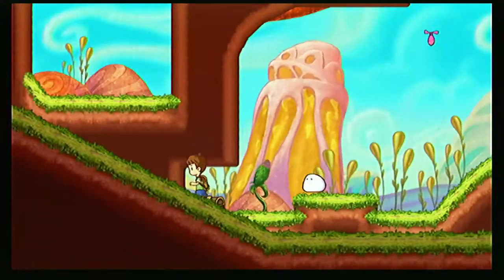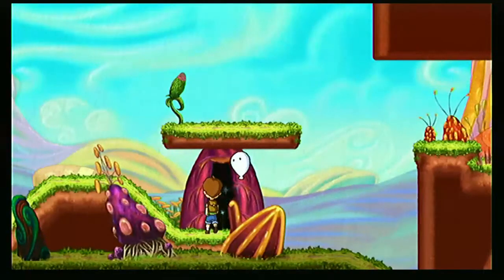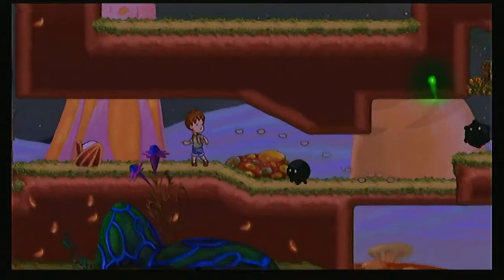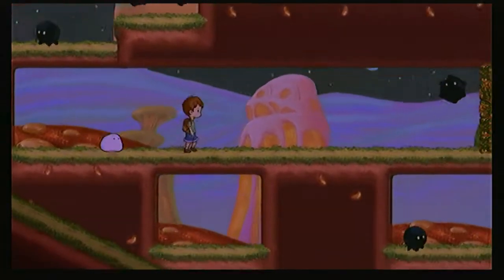Let's Play a boy and his blob (Wii) - Episode 13 - Raise The Roof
In this episode, Blaumagier notes that sparklies are good, gets lost in a labyrinth of doors, and finds himself saying something awkward about his new ability.